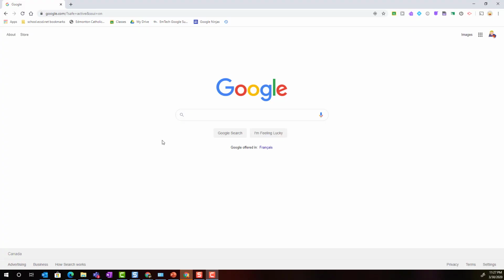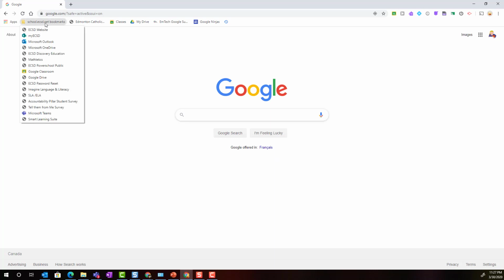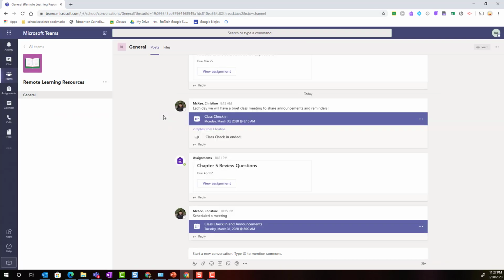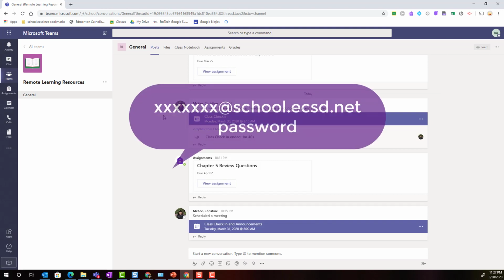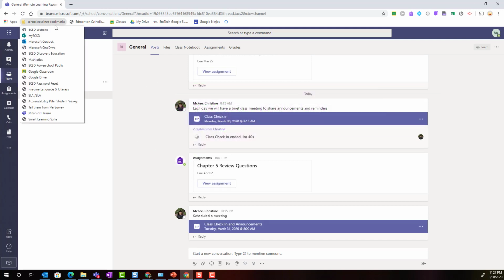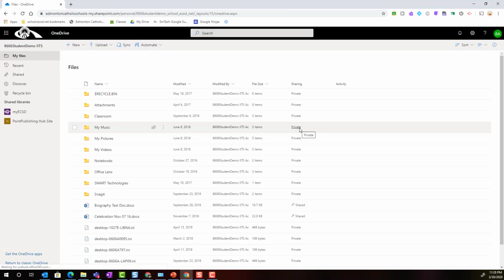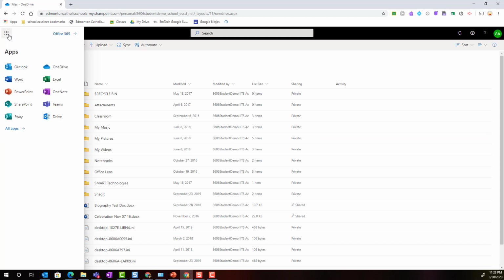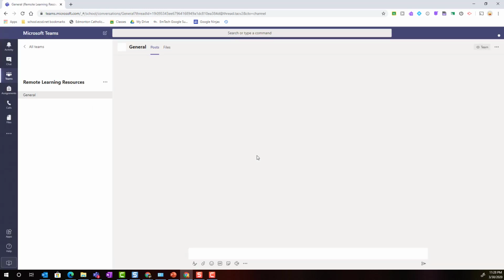How ECSD Students Can Access Teams Online in a Chrome Browser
This short video walks ECSD students through the steps to accessing Microsoft Teams through the ECSD Bookmarks and through Office 365.